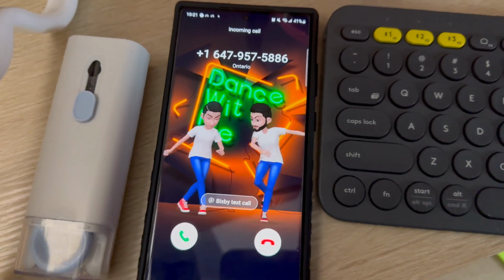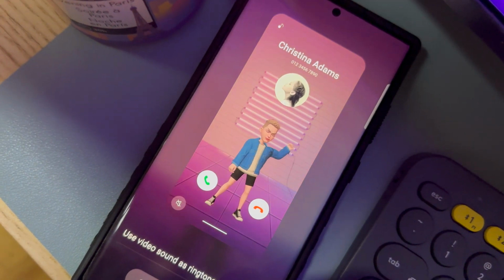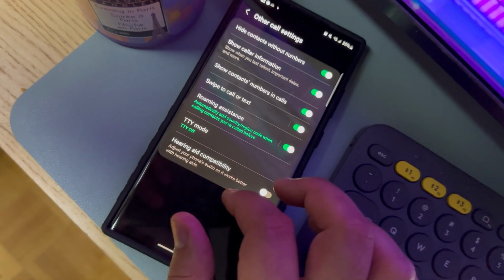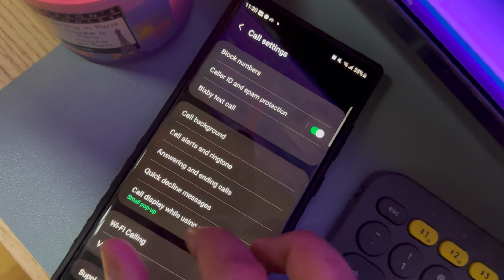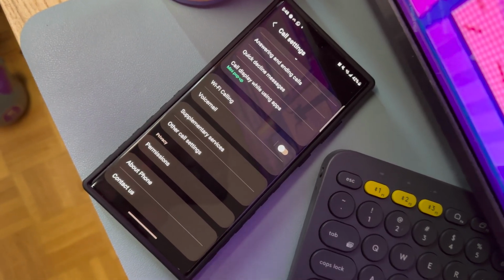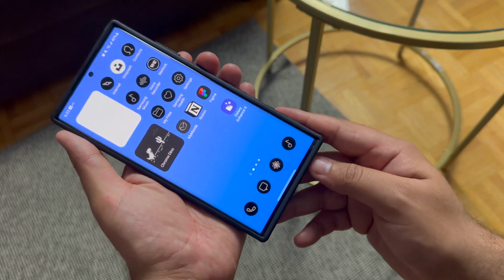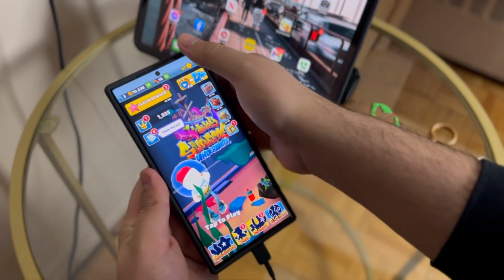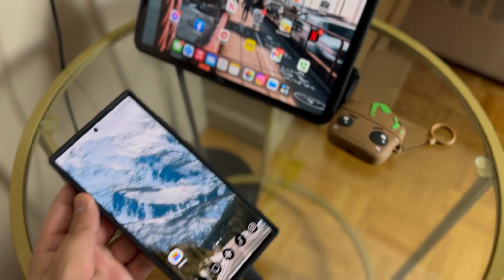Samsung Galaxy S23 Ultra Hidden Features // Maybe iOS 17 copied some? ..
Samsung Galaxy S23 Ultra is an interesting smartphone and these features on this phone are hidden or not a lot of people know about them. Apple may have copied these features, but hey, who knows?

Timestamps:
00:00 Wohoooo! Who copied whom?
00:58 Call Background // Personalized calls feature
03:50 Bixby Call Feature // TTY service?
05:08 One UI Caller ID and Spam Protection // Hiya
06:37 Call Display Customization // S23 Ultra
07:23 Galaxy Enhance X // Best Photo Editing App on S23
08:53 Air Command Unlock // The S-Pen Trick
09:58 Samsung Pause USB Power Delivery // Gamer's dream
11:44 The conclusion

The Products are shown in this video. Help me generate some money by purchasing from these links:
1) Apple AirPods Pro 2nd Generation
2) Apple iPad Pro 11 M2 Model Wifi+Cellular
3) Apple AirTag 1 Pack
4) Apple Pencil (2nd Generation)
5) 2021 Apple MacBook Pro (14-inch, Apple M1 Pro chip with 10‑core CPU and 16‑core GPU, 16GB RAM, 1TB SSD) - Space Grey - English
6) MacBook Pro 16 Case
7) iPad Pro 11" case

My Favourite Links:
1) ☁️☁️Use this link to sign-up with Cloudways Hosting. You can get some free credits with this
4)🎙️🎙️🎙️🎙️ Microphone in use
5)🖥️🖥️🖥️🖥️LG UltraWide 34WP500-B 34 Inch Full HD 5ms 75Hz IPS Wide Monitor, AMD FreeSync, Black
6) 📅📅MotionGrey - Electric Motor Height Adjustable Standing Desk, 140 x 60 cm, Ergonomic Stand Up Desk, Adjustable Computer Sit Stand Desk Stand - Black Frame Single Motor with Table Top